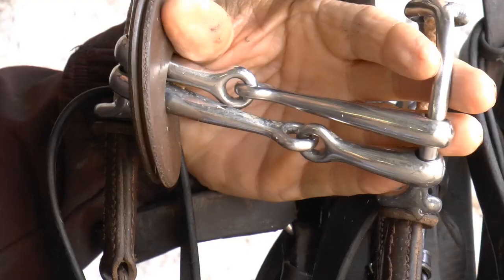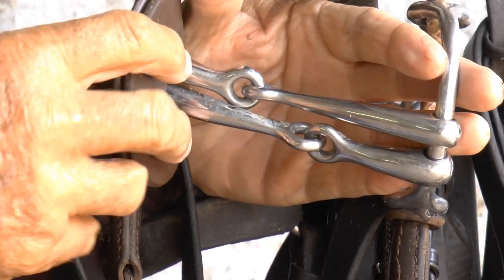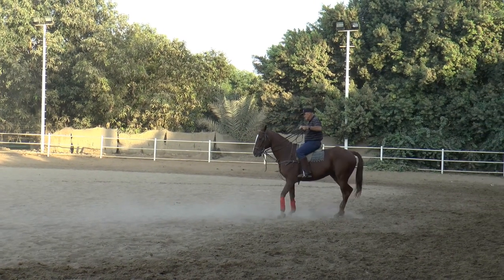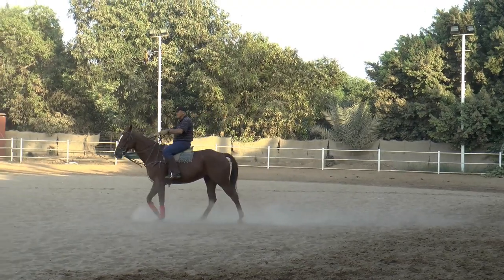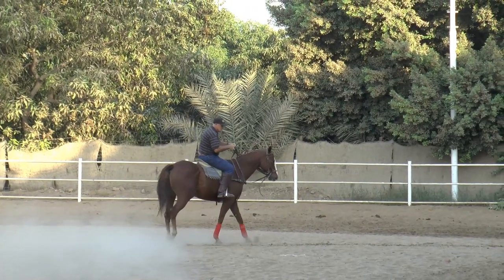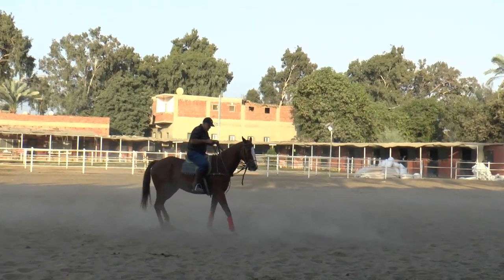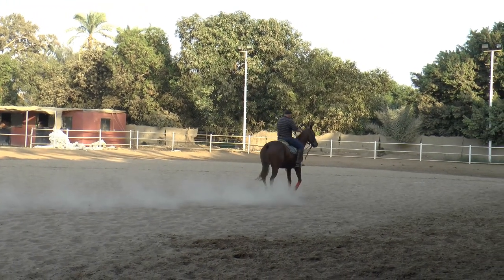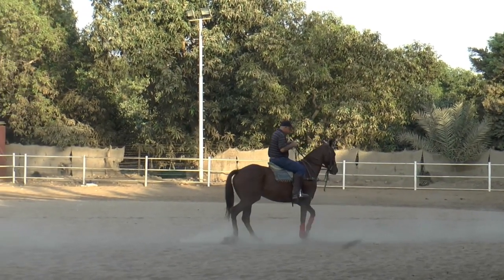Going Back to "Panic-Free" Training with the Horse, Alasan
This session with the Horse, Alasan, is a great example of what happens when you don't do basic training, and you try to force the horse to perform with too strong a bit and the use of the whip.

It's also a great example for taking you back to "No Panic" training and what teaching one thing at a time can achieve in a very short space of time.